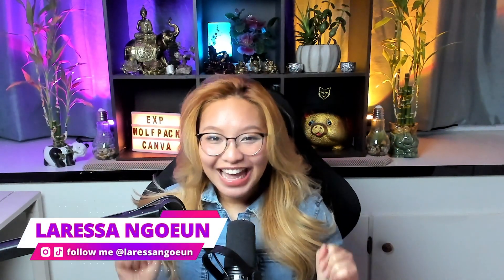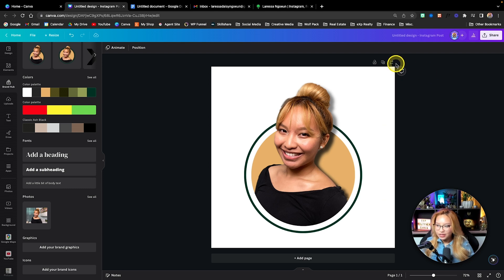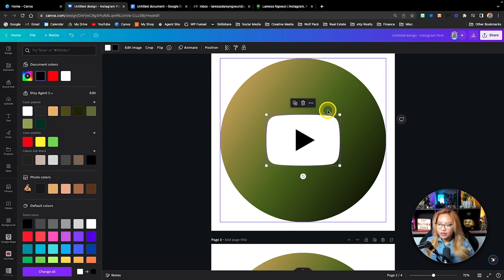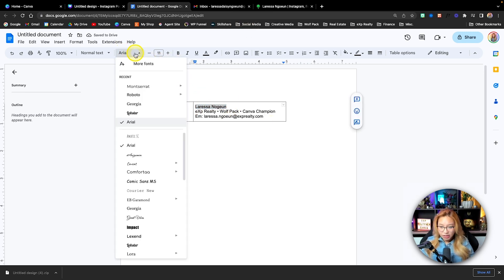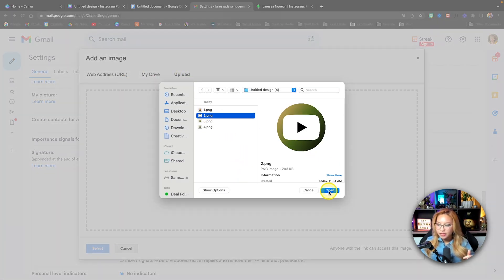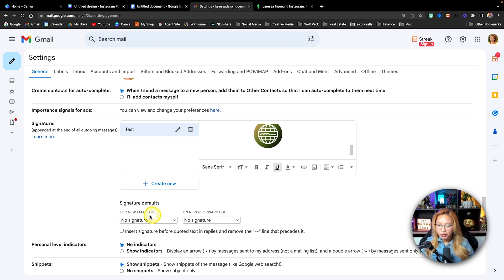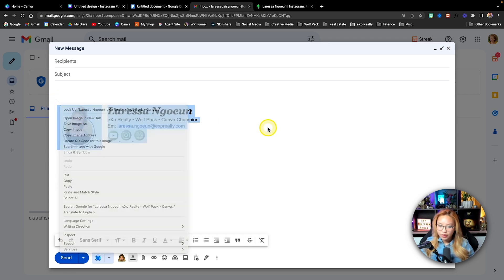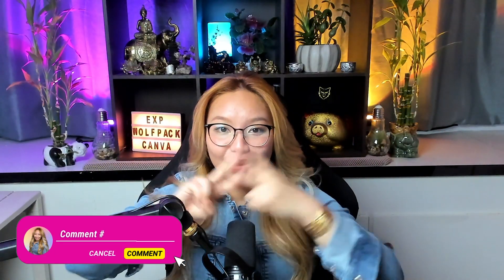How I Fixed the "Gmail Signature Too Long" Error Message [FREE TEMPLATE]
In this tutorial, I show you how I fixed the "Gmail Signature Too Long" Error Message so you continue on to create a clickable and branded email signature with hyperlinked social media icons for Gmail!

*Note that this is my third email signature tutorial on my channel but this time, I will show you a different way on how to properly format your custom email signature to avoid Gmail settings telling you that your “signature is too long!”

Per usual, I will show you how to (1) design your graphics in Canva, (2) create chart guidelines in a Google Doc, (3) and properly format your signature on the backend of Gmail settings.

▼TIMESTAMPS▼
00:00 - Create Graphics with Canva
04:49 - Create Signature Guidelines with Google Docs
06:17 - Format Signature in Gmail Settings (add graphics & hyperlinks)
11:48 - Test Gmail Signature

▼MENTIONED VIDEOS▼
→ 01:29 - Pop Out Profile Picture Tutorial

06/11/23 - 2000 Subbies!